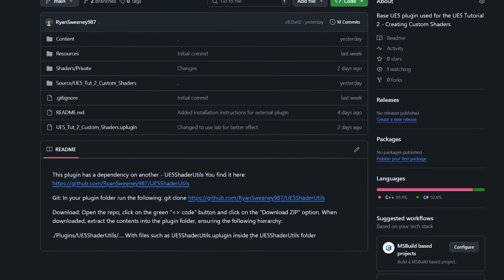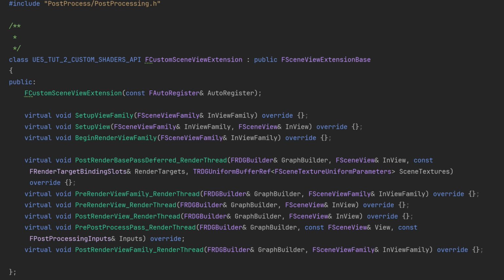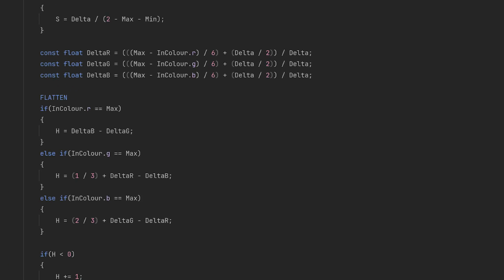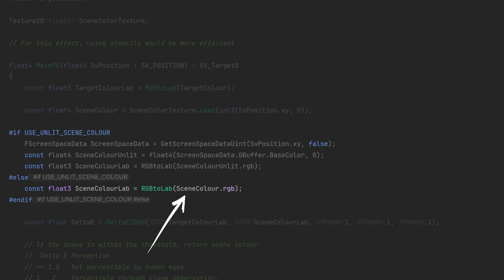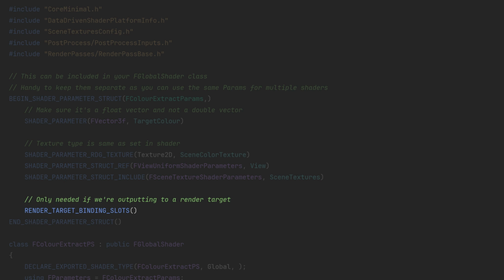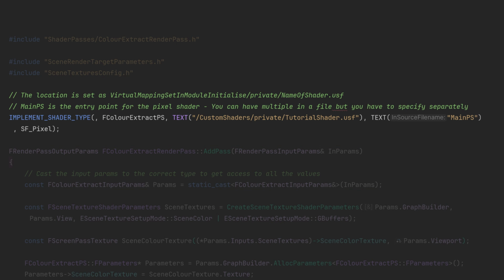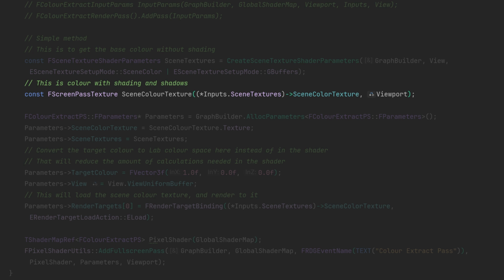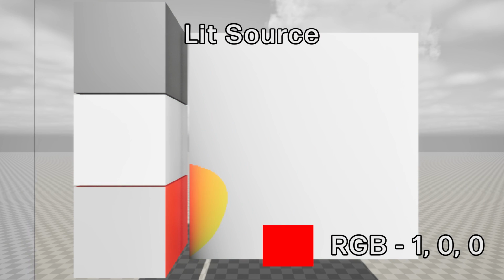Create a Custom Pixel Shader - Unreal Engine 5 C++ Tutorial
I now share this knowledge in creating custom shaders in UE5 by sharing how one can make a colour splash effect. Much information on how to do this is dated and uses the RHI method instead of the current RDG so I hope this helps.

This tutorial was made using UE 5.5

🕛 Chapters
0:00 Intro
0:16 Effect Example
0:52 Uplugin
1:04 Build CS
1:18 Module CPP
1:28 Scene View Extension Header
2:18 Simple Subsystem
2:33 Shader File Types
2:54 Shader HLSL Code
4:57 Shader CPP Binding
6:59 Scene View Extension CPP
9:16 More Effect Examples
9:39 Outro